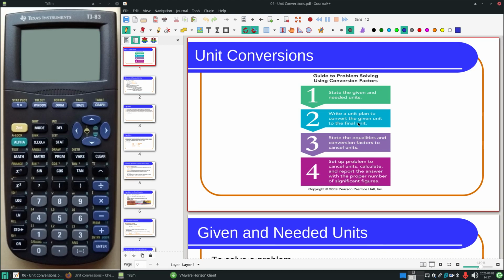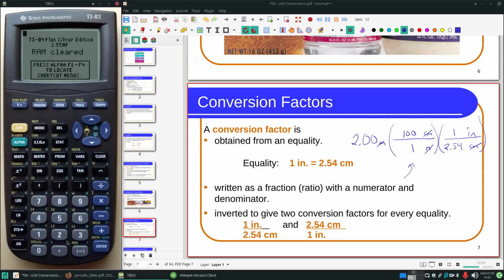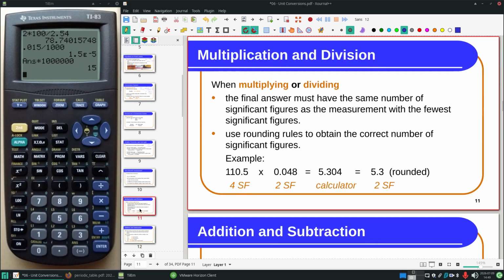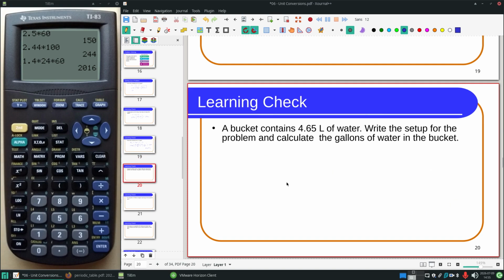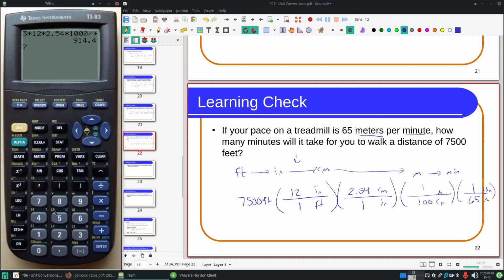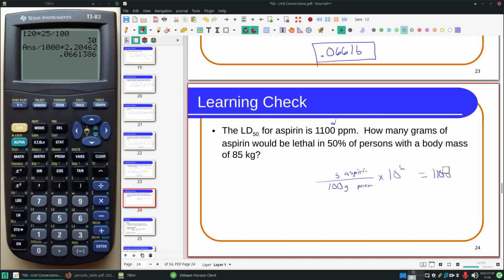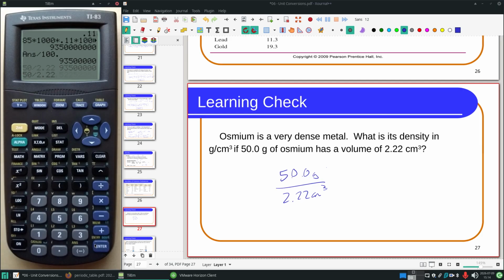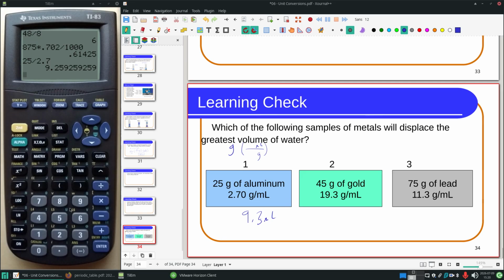Chapter VI (Unit Conversion, Density)